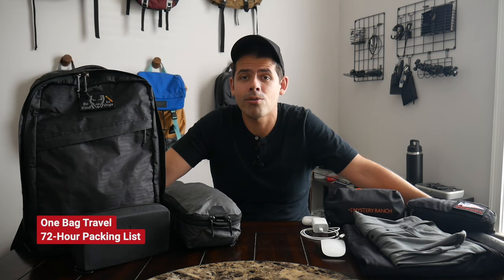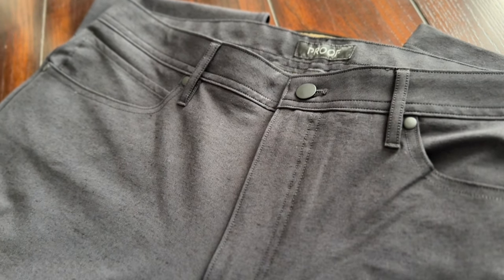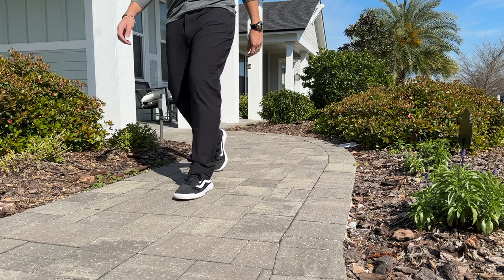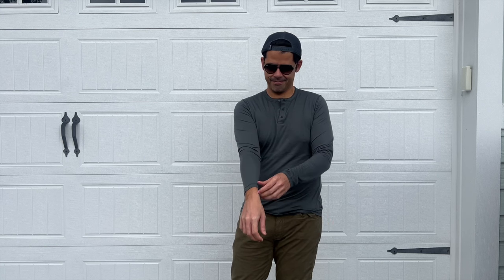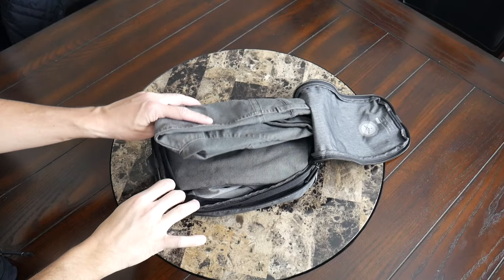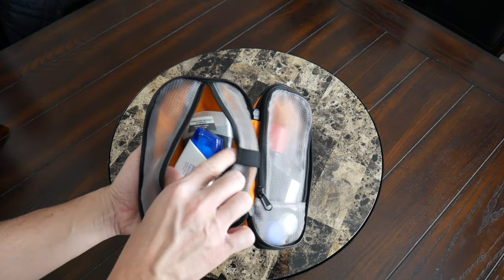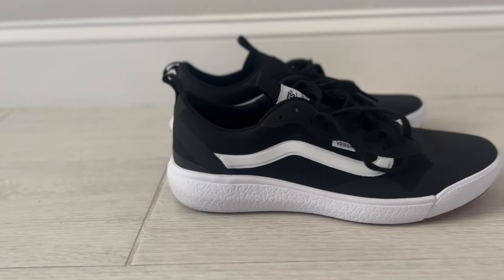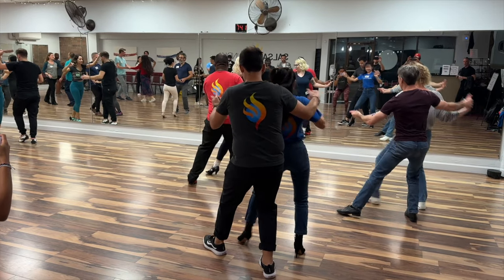One Bag Travel with a Goruck GR1! Minimalist Packing List!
In this video I will be sharing an example load out for a 72 hour getaway in honor of @Huckberryco  current giveway: 2 First Class Tickets to anywhere in the world. Traveling with a small backpack is always my favorite way pack so I don't have to worry about finding overhead space and the Goruck GR1 paired with some merino clothes make a powerful minimal travel combo.

What do you think about my packing list? What are your favorite packing hacks?

Timecodes & Featured Items:

00:00 - Intro

01:23 - The Backpack

02:36 - Apparel & Footwear

07:30 - Pouches & Dopp kits

08:38 - Tech
Apple AirPods
Anker Wall Adapter
Anker MagSafe Battery / Stand
Samsung SSD
Multiport Cable

11:06 - Packing the Bag

14:20 - Conclusion

*Items featured in this video were provided as a sample for this review. All opinions are my own and do not represent any other parties.